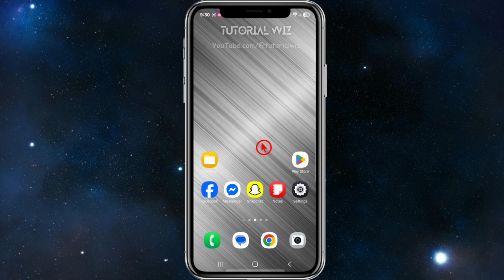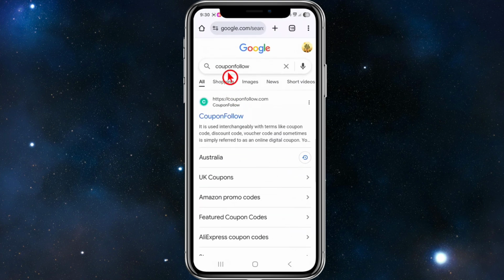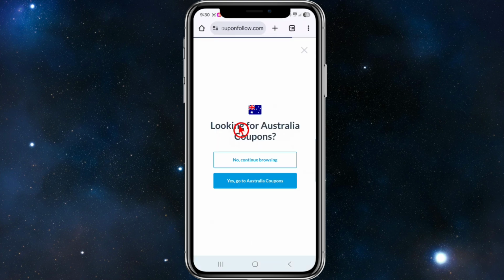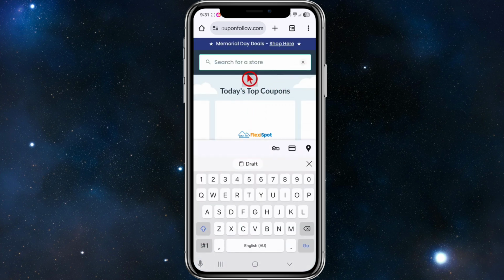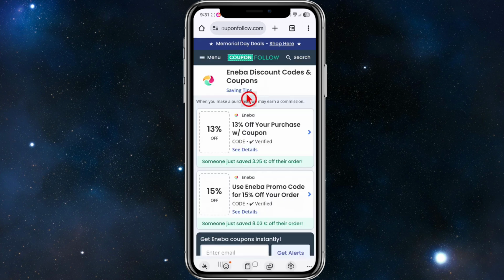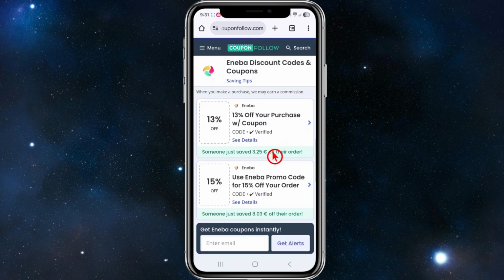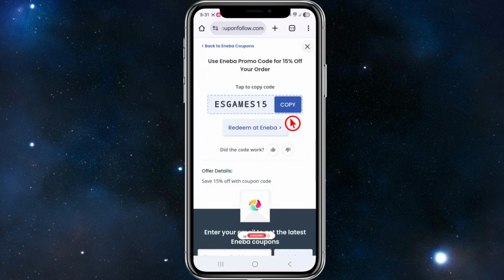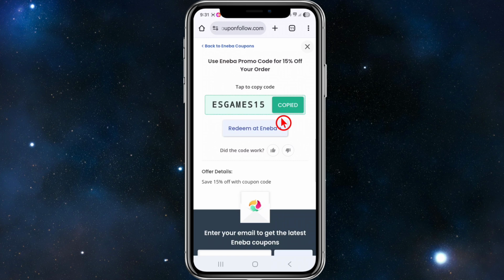How to Get Eneba Coupon Codes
Learn how to find and redeem valid Eneba coupon codes for gaming discounts with this money-saving guide. You'll discover where to locate active promo codes and how to apply them at checkout. The video covers troubleshooting invalid codes and expiration dates.